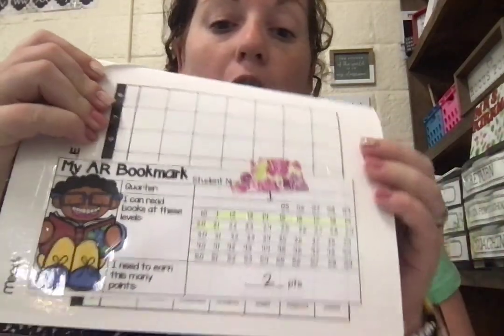AR information for second grade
This is for PIC second grade